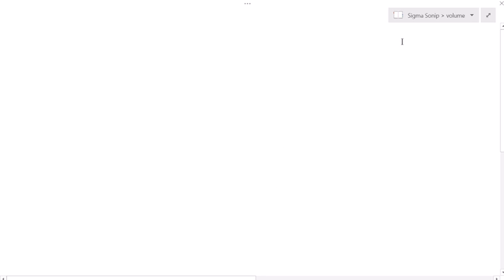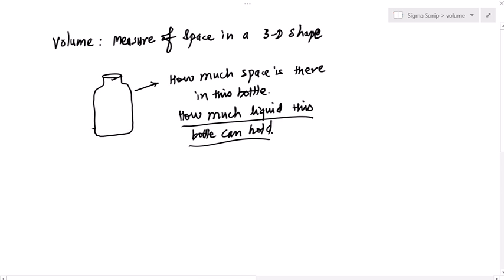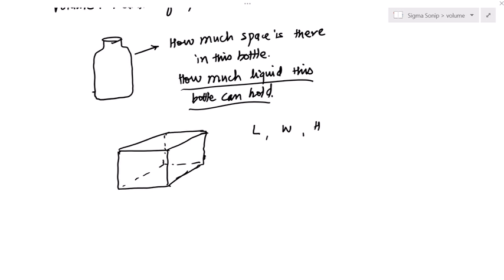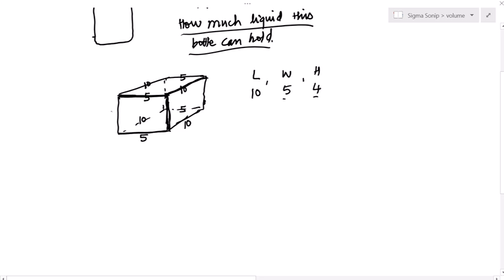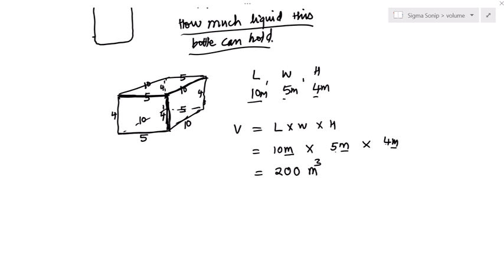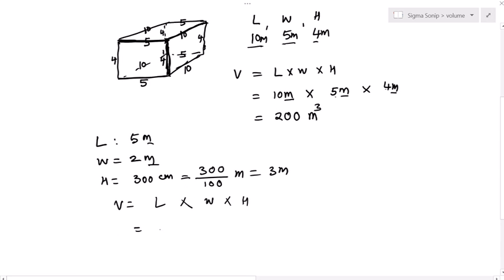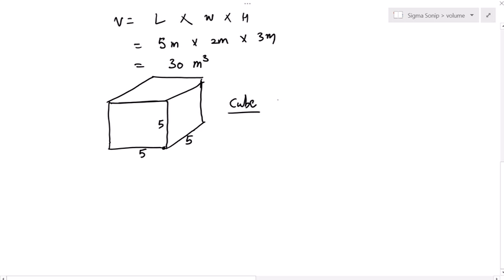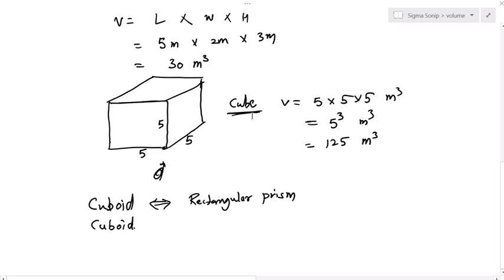1) Volume of Rectangular Prism or cuboid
Finding volume or capacity or a rectangular prism, or cuboid or cube